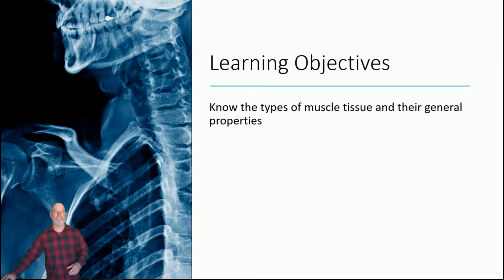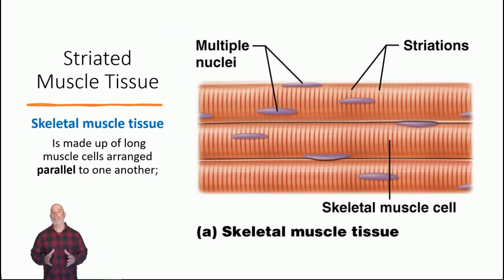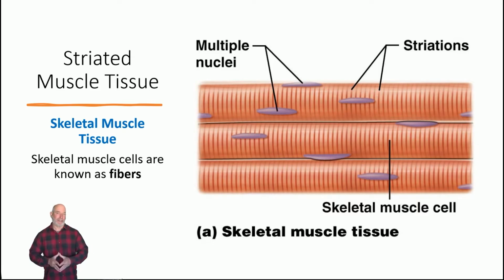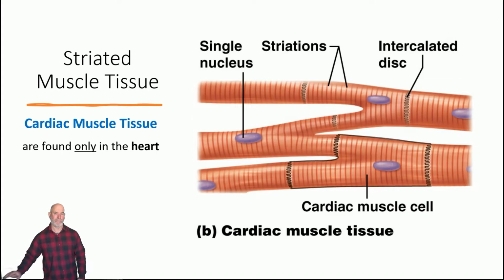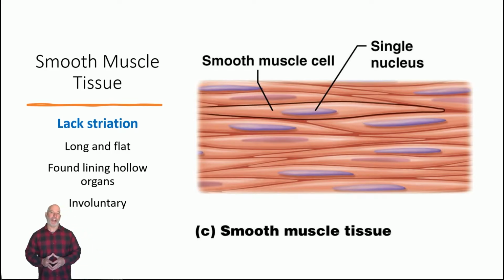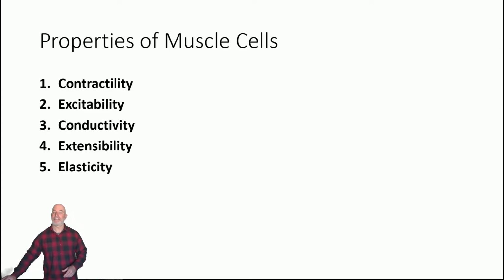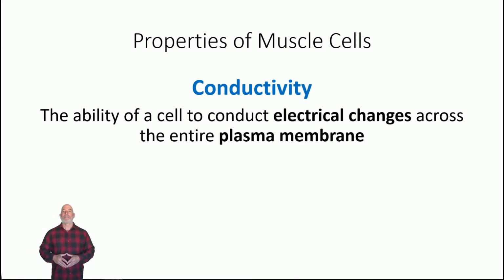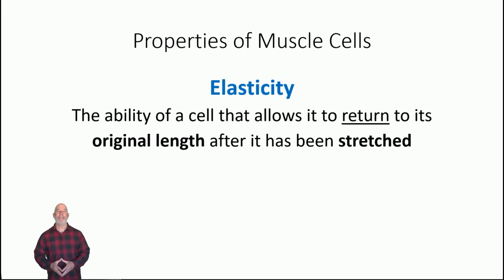Muscles Part 2: Introduction to Muscle Tissue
I describe the basic differences between skeletal, cardiac, and smooth muscles and the basic properties of muscles including excitability and contractibility. This video was made for my A&P class for students wishing to enter the health-related sciences.